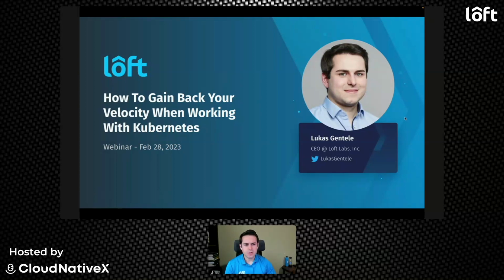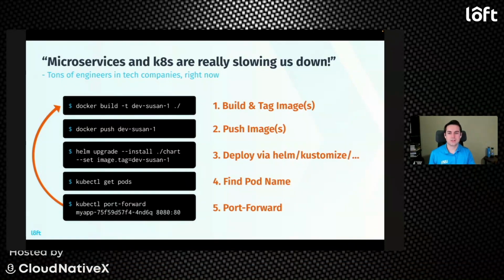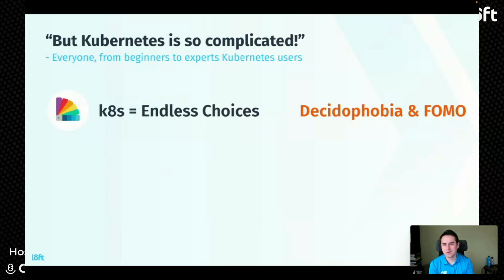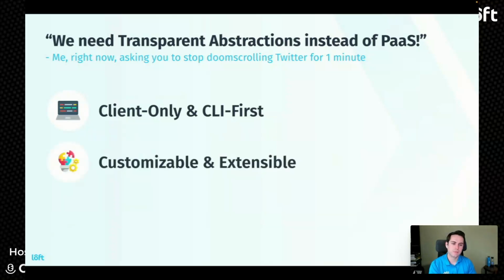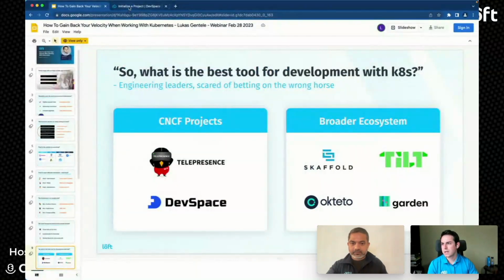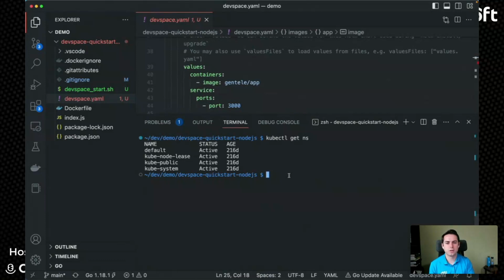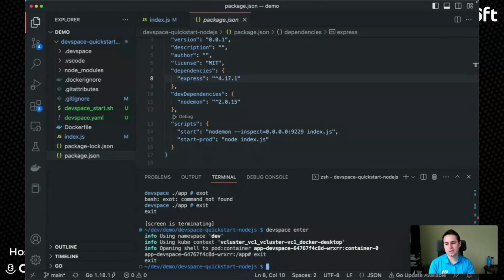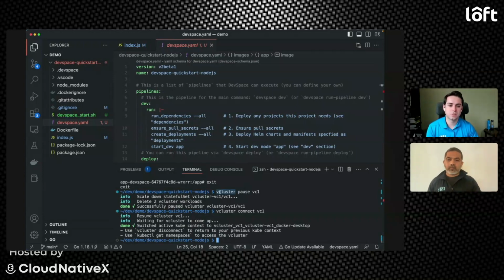How to Gain Back Velocity and Achieve Efficiency with Kubernetes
Kubernetes is complex and it often slows down engineering
teams at first. Building, tagging and pushing images, writing
thousands of lines of YAML, adding cluster operations and
security to the mix and your engineers may spend +50% of
their time fighting with Kubernetes and the complexity around it
rather than focusing on building great applications and
shipping them fast.

While Kubernetes is the future of operating applications in the
cloud and even on-prem, it's important to make sure
engineering teams gain back their velocity on top of
Kubernetes. This talk navigates through some key
toolchains in the cloud-native ecosystem that can make
engineering teams more productive when working with
Kubernetes. From tools for faster image building to speeding
up cluster management and operations, this talk is for anyone
who cares about productivity for themselves and their team.

▬▬▬▬▬▬ ADDITIONAL RESOURCES 📚  ▬▬▬▬▬▬

► How Codefresh Uses vcluster to Provide Hosted Argo CD

► Kubernetes for All – Why Every Engineer Should Have Direct Access to Kubernetes

► Platform Engineering + Kubernetes Workflows  - Adding Environment Variables and Changing Configurations